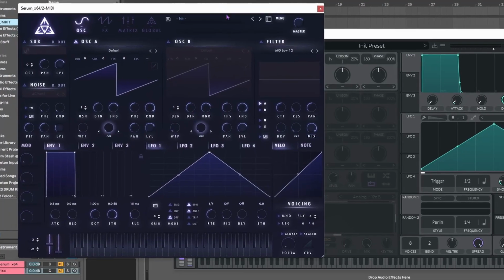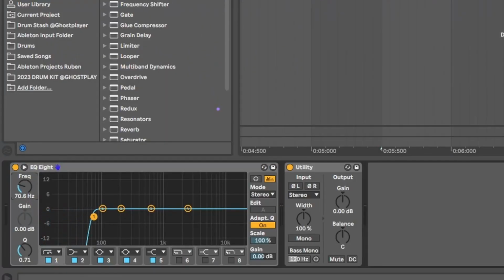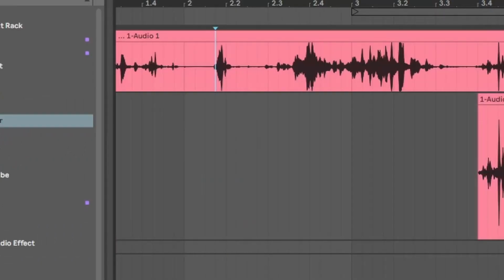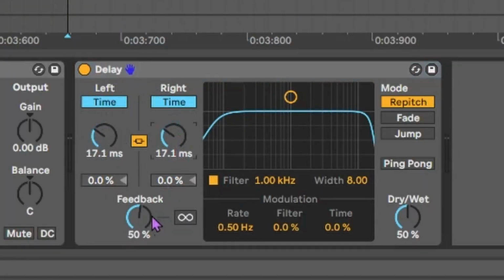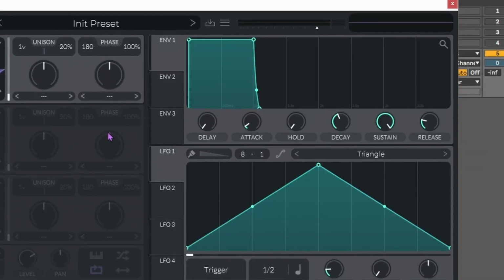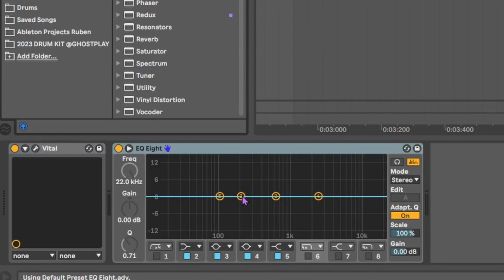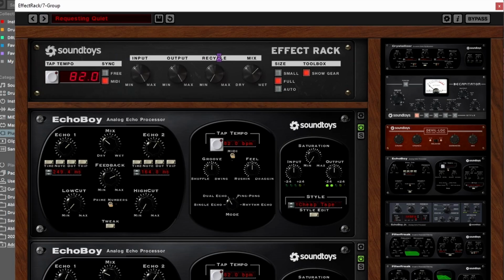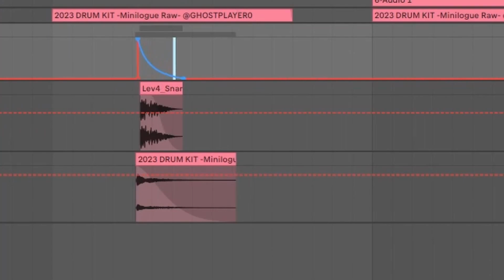How to make your own drums from scratch! 👻 (Tutorial)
Happy 2023! To kick off the new year I've been working on my first drum sample pack, and in this tutorial I share some of the techniques I learned in the process. Sound design is all about creativity, and it can be really fun to step outside a strictly musical context and just experiment with sound.

Hope you can stick around to watch some epic producer content, featuring an up-and-coming producer known as Ghostplayer.

Peace!